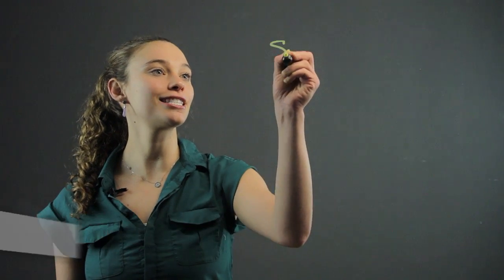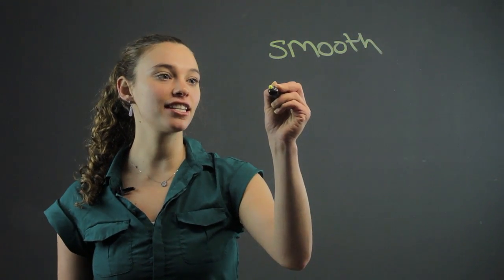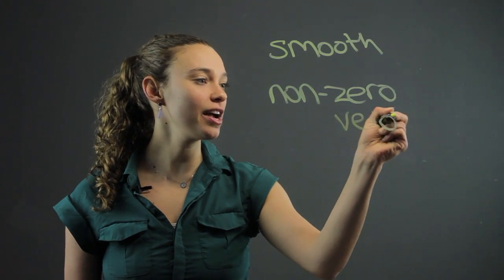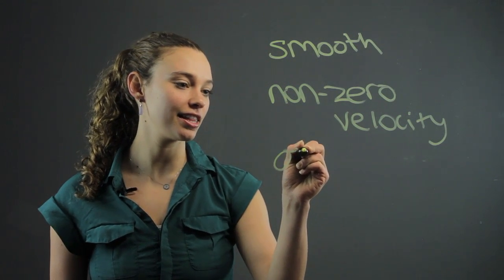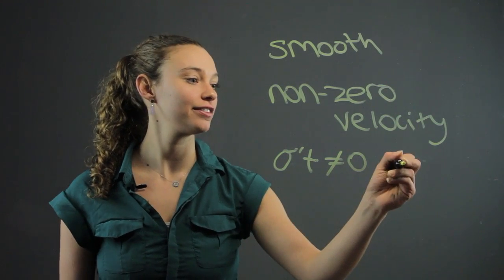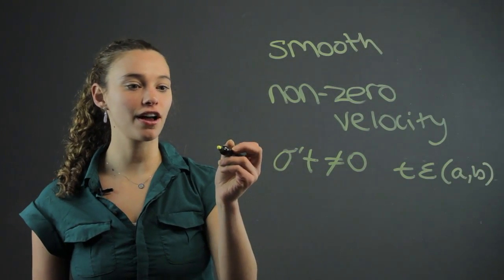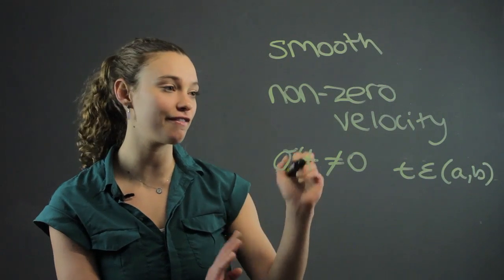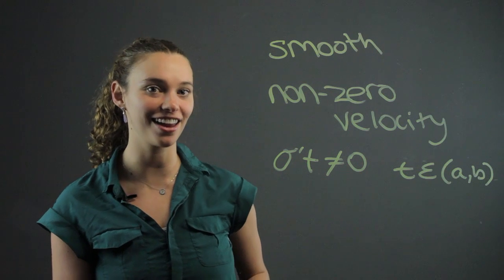What Is a "Regular Curve"? : Math-Tastic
A regular curve is something that you'll need to pay close attention to when graphing. Find out more about a regular curve with help from a private tutor with years of experience in this free video clip.